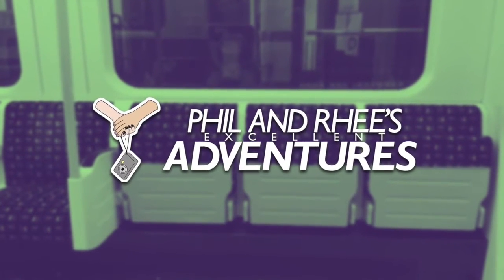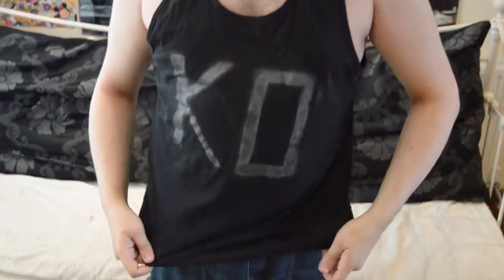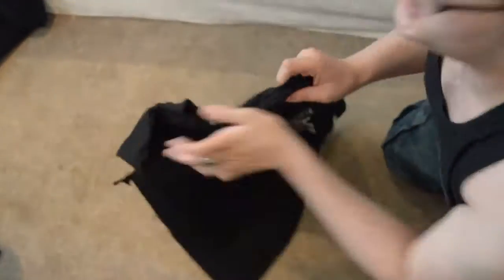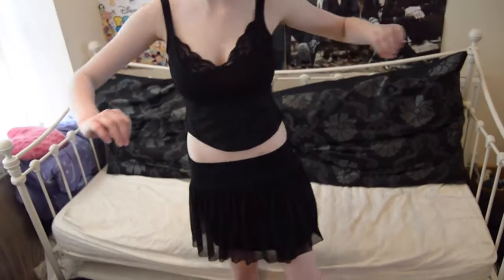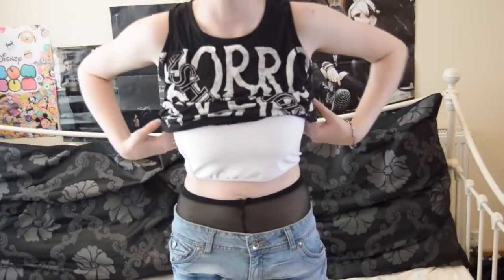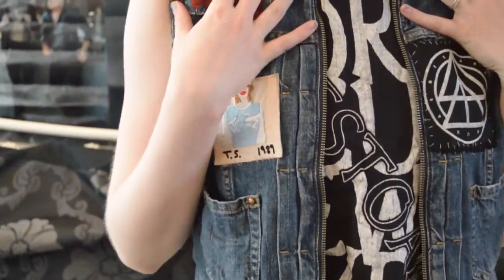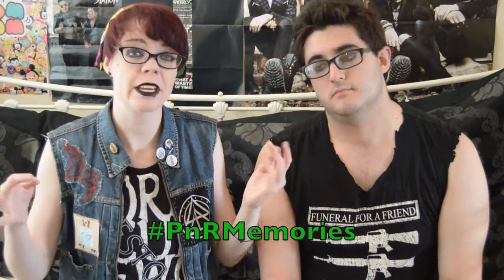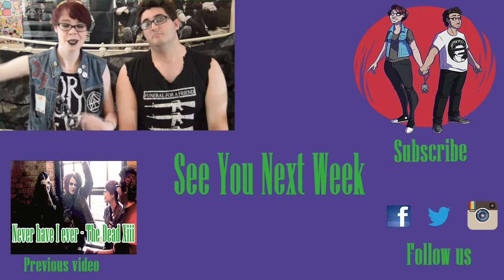How To Look Goth During Summer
Summer - urgh. Am I right fellow Goths? Never you fear, Phil and Rhee are here to show you what to wear to maintain that graveyard chic without melting to death with tips for men, women and non-binarys/androgynes.

Wanna Look Like Us?:

Jorts - George at ASDA
KO Vest - plain black material shirt with car spray paint
Funeral for a Friend shirt - Camden Market
bat tights - Poundland
Bandana - Stars (Aberystwyth)
Cutoff patches - Afflecks Palace, Manchester